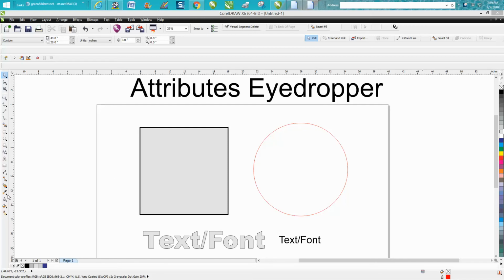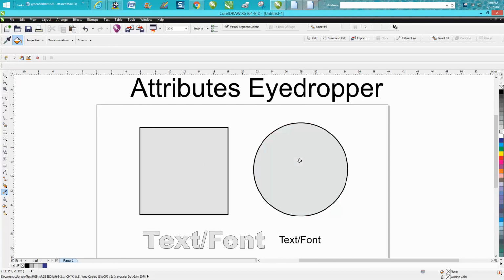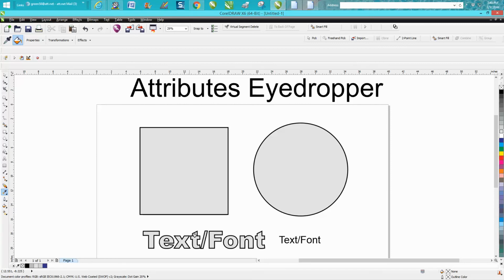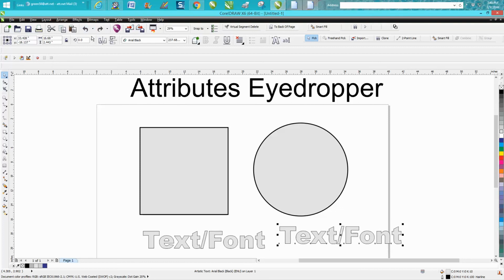Corel Draw Tips & Tricks Neat Copy Trick Attributes Eyedropper Tool